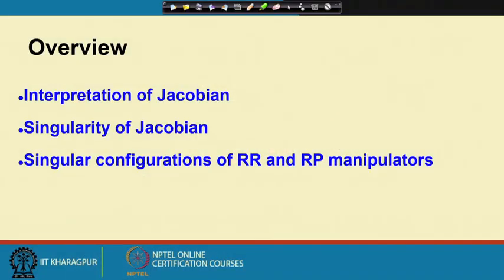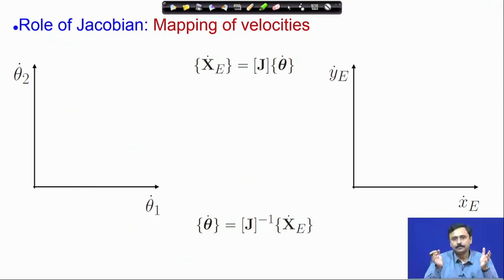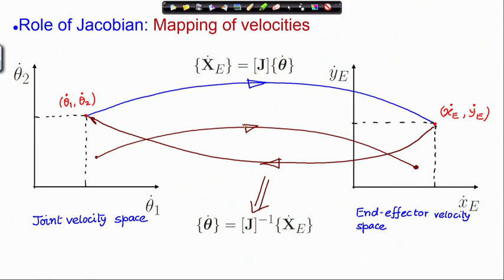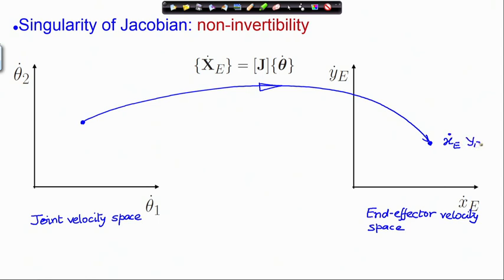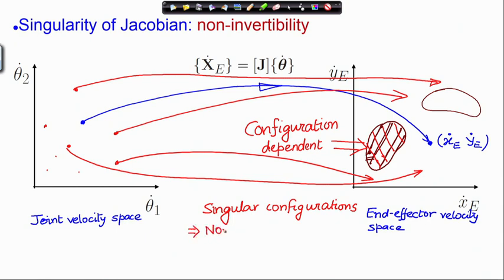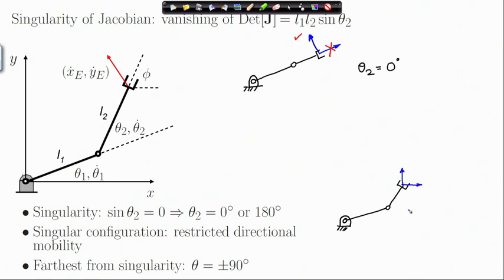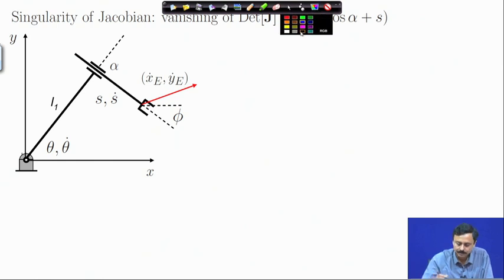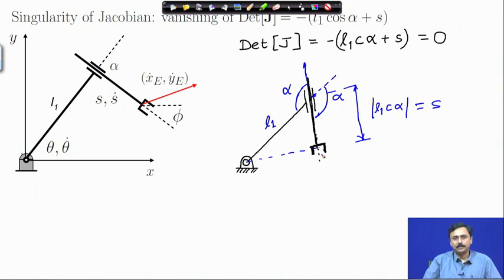Lecture 29: Robot Velocity Analysis – II